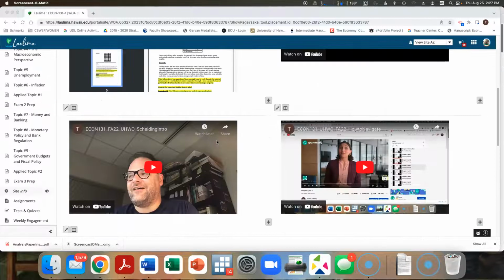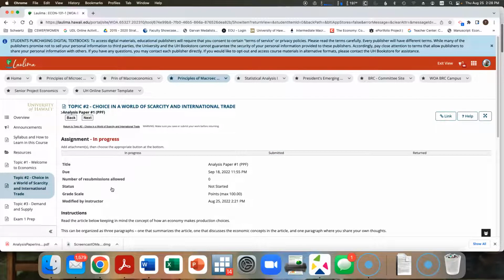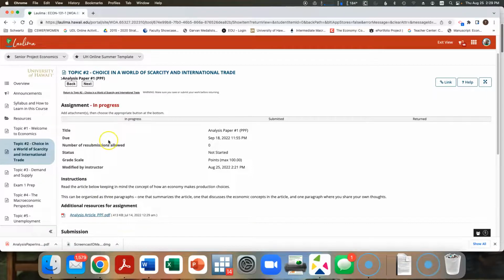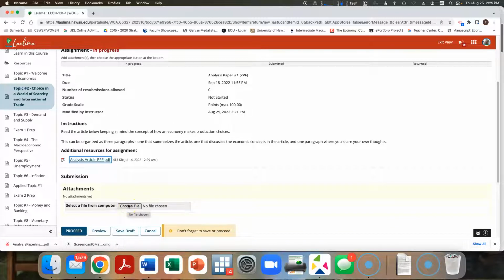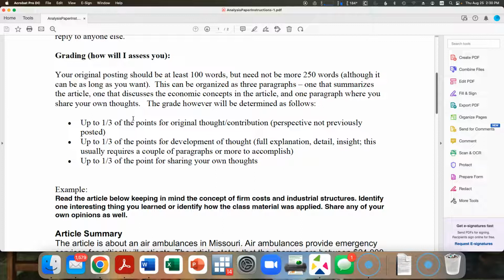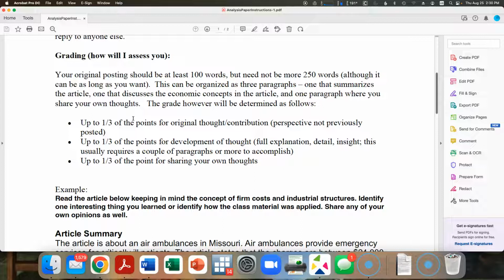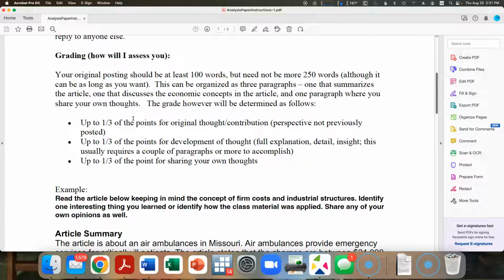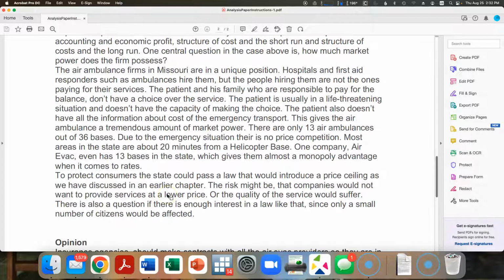ECON131_UHWO_FA22_AnalysisPaperInstructions